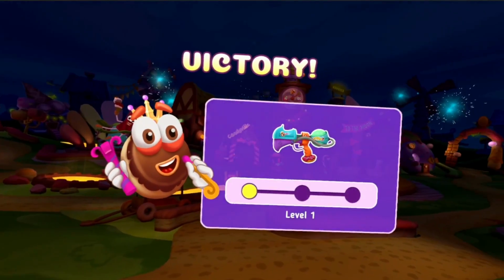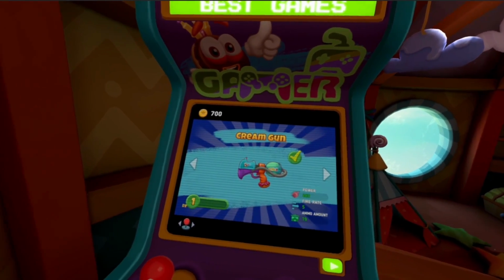Sugar Mess - Let's Play Jolly Battle Review - Meta Quest VR - NinjaGuyVR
Today we are reviewing Sugar Mess - Let's Play Jolly Battle! An arcade style game where you have to shoot cakes to save your kingdom!

Sugar Mess - Let's Play Jolly Battle is a fun arcade first-person shooter for the whole family!

Embark on a journey through the amazing levels of the Sugar Kingdom! Fend off the attacks of hilarious yummy enemies that shatter into pieces on impact!

Make use of your vast arsenal of weapons that get stronger as you use them. Use special items to gain an advantage over your opponents.

Super-sweet weapon

Challenge mighty bosses, use their weak spots to defeat them!

Feel the rhythm and participate in musical performances!

Solve challenging puzzles, ride in a unique vehicle around the kingdom. Dive into a fairy tale world and find out the exciting story of the Sugar Prince and his mysterious enemy!

Enjoy! :D

Thank you so much for the support!